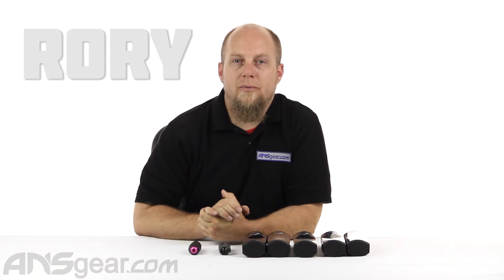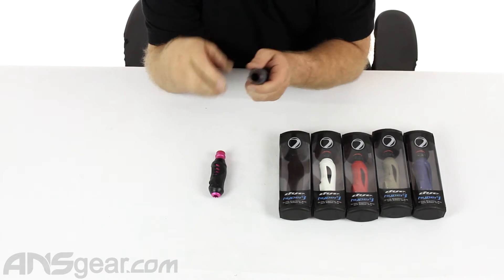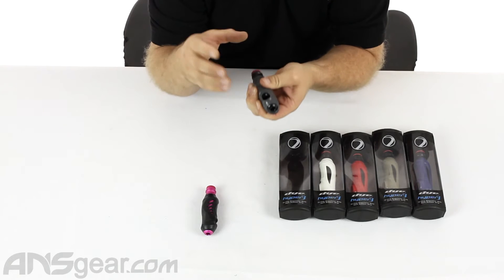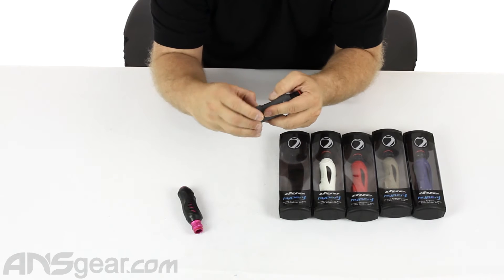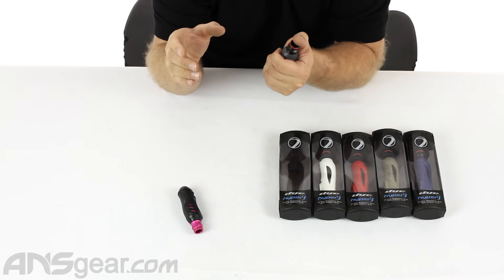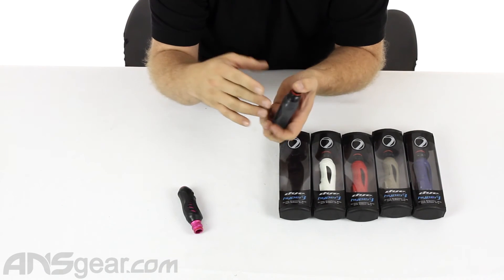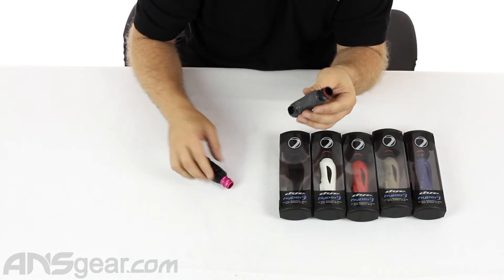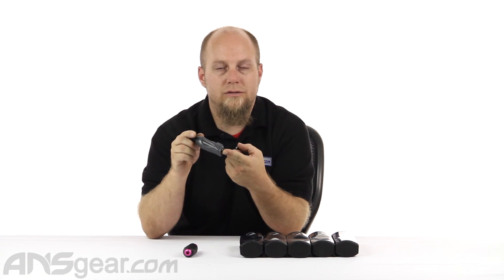Dye 2.0 Hyper 3 Inline Regulator - Review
To get one of these Dye 2.0 Hyper 3 Inline Regulators